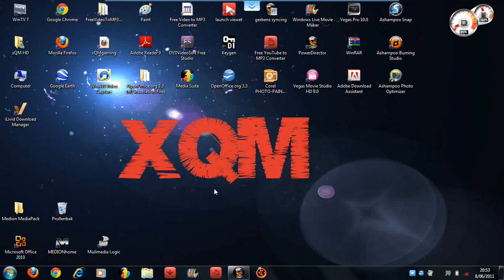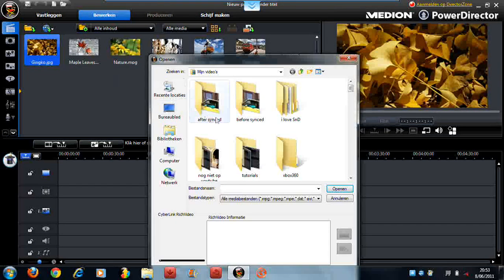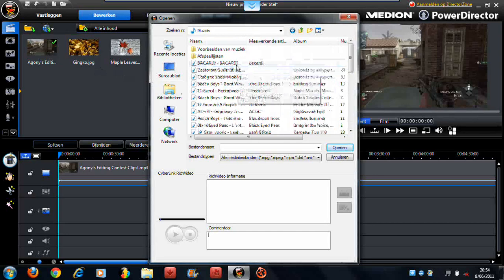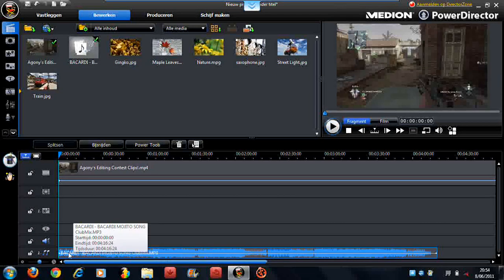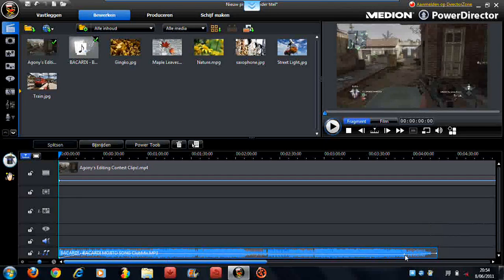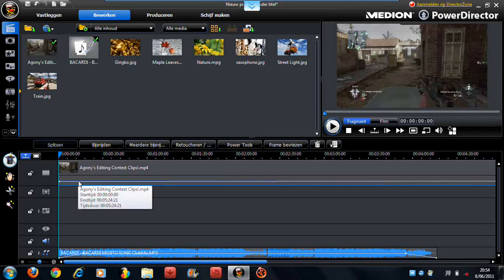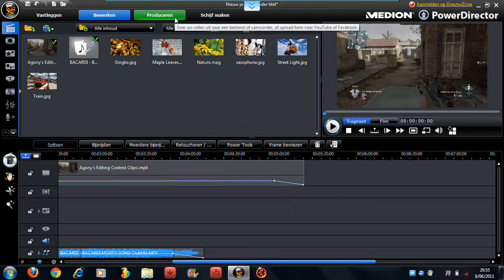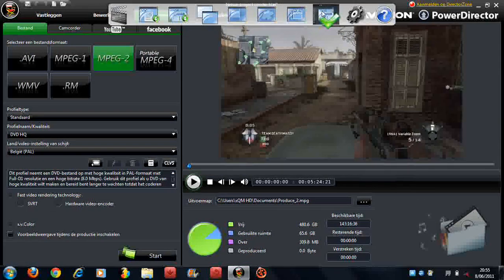Tutorial Time! 5: fade in- and out music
how to fade in and out music with cyberlink powerdirector V8